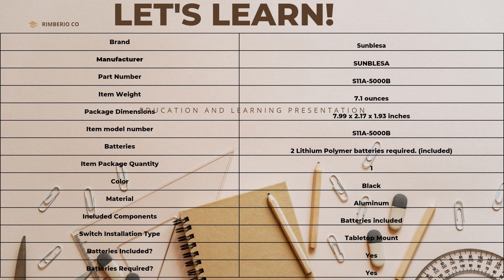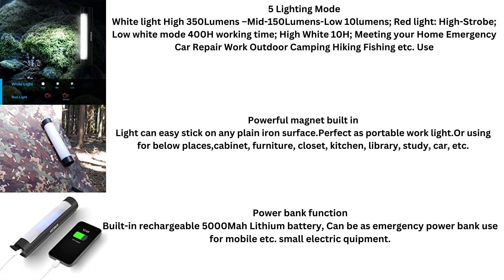Test and Review Sunblesa Camping Light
Testing and review of the Sunblesa Camping light and charging bank. Very nice product and I will put the link to it for you to check it out!

SUNBLESA Waterproof Rechargeable LED Camping Lamp Lantern 350Lumens 5000Mah Magnetic Work Light White Red 5 Modes Power Bank Use for Outdoor Adventure Fishing Hiking Emergency Hurricane Home 400hours